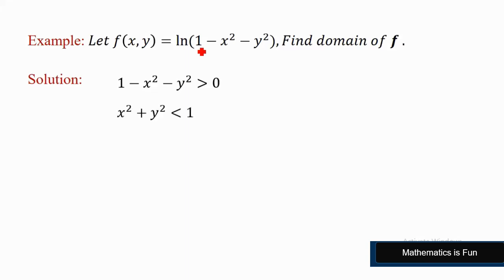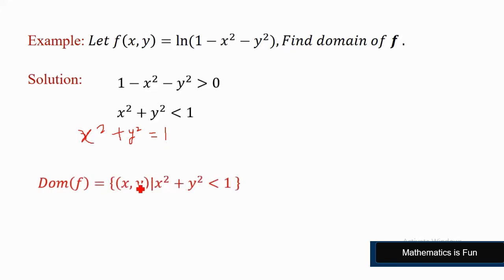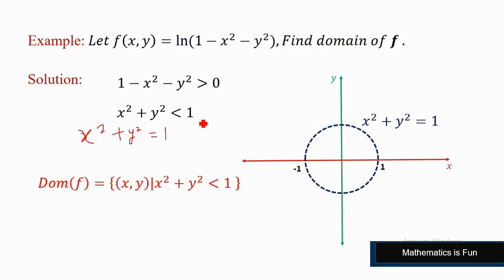Domain of Multivariable Function| Example 1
Practice Problem